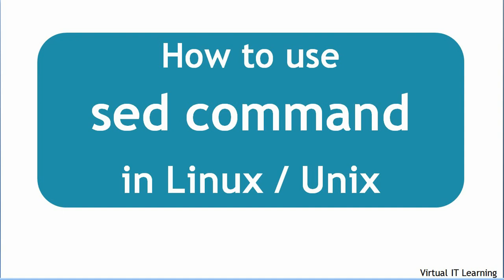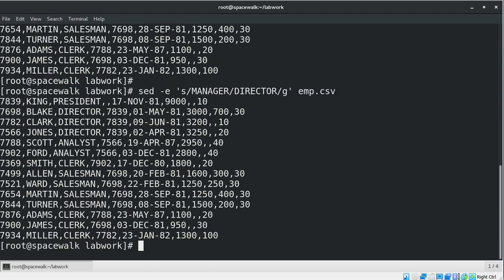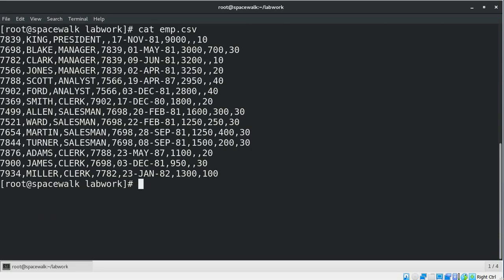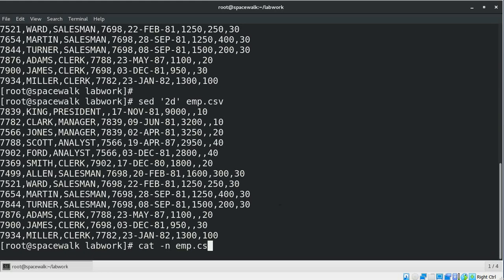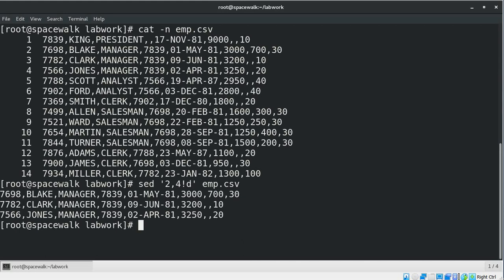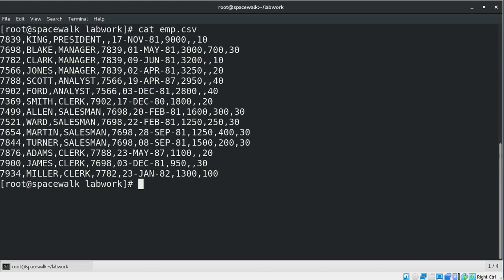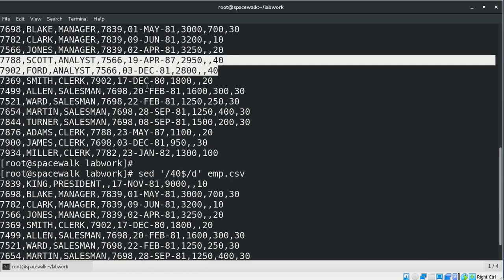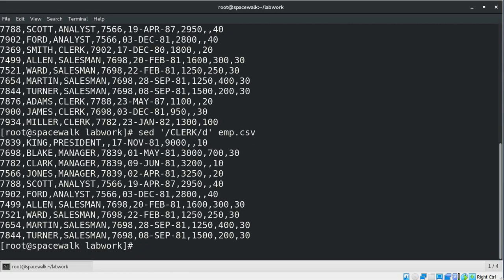SED command in Linux, Unix with examples | How to use SED command | Linux Tutorials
This video is about how to use the SED (Stream Editor) command in Linux / Unix for the purpose of text transformations i.e search, find, replace as well as insert or delete text. The video will walk you through the usage of SED command with various parameters and examples to build an understanding of sed command usage.